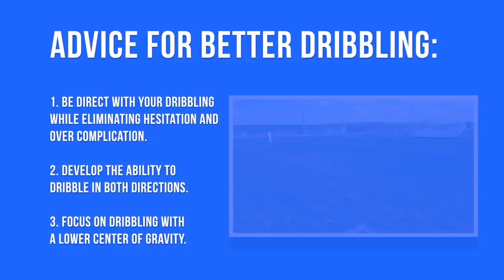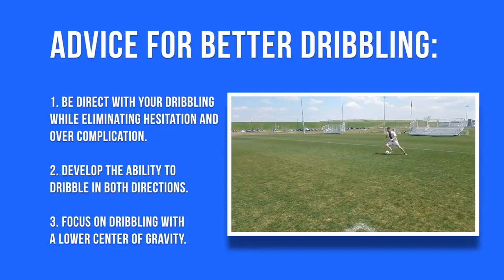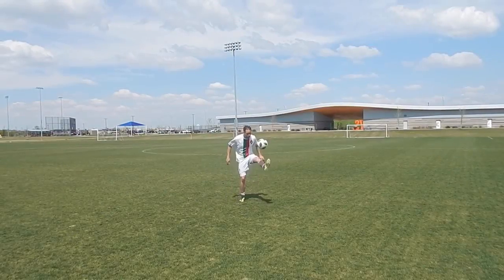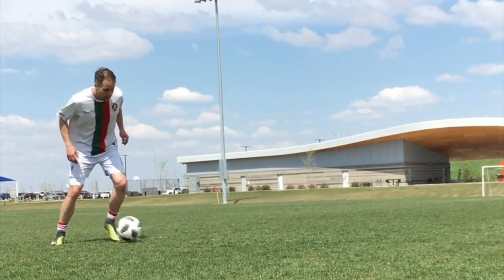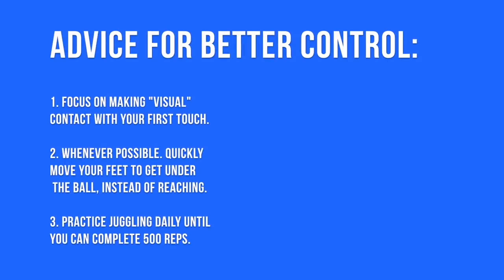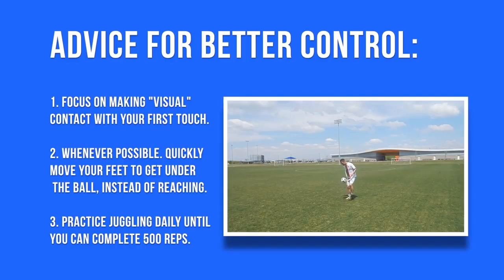5 ESSENTIAL SOCCER DRILLS kids should do everyday!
Which soccer drills kids choose to do is not as important as how these soccer drills for kids are done. Use these 5 essential soccer drills to focus on the most important area.

Regardless of your age - these soccer drills can be used to improve your dribbling, first touch, ball control, passing, receiving, and shooting skills.

You can do these soccer drills alone and in fact you should become a master of doing soccer drills by yourself because you are the the player responsible for your success in this sport.

Searching for these?

Soccer drills for 5 year olds / u5 soccer drills

Soccer drills for 6 year olds / u6 soccer drills

Soccer drills for 8 year olds / u8 soccer drills

Soccer drills for 10 year olds / u10 soccer drills

5 ESSENTIAL SOCCER DRILLS kids should do everyday!